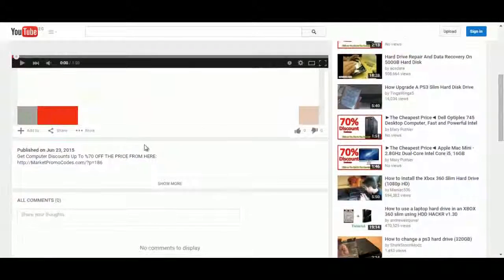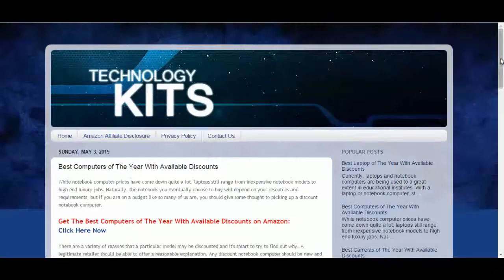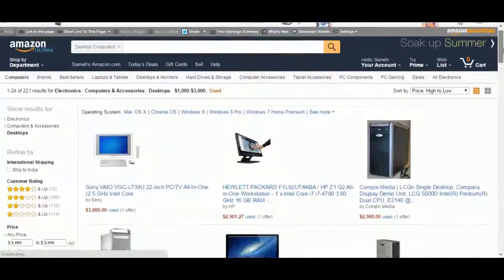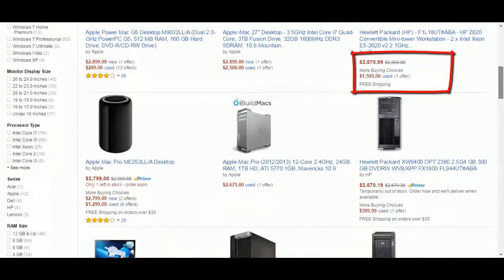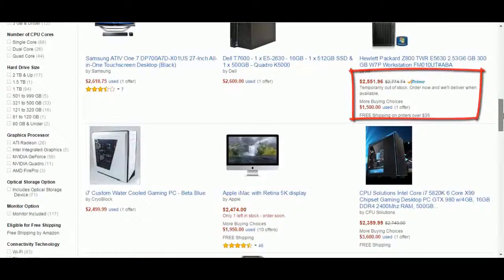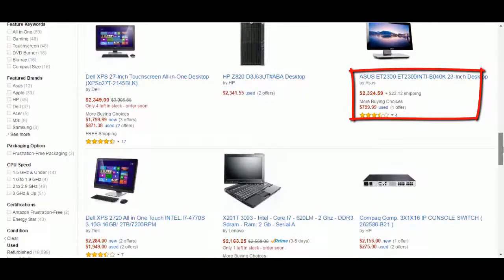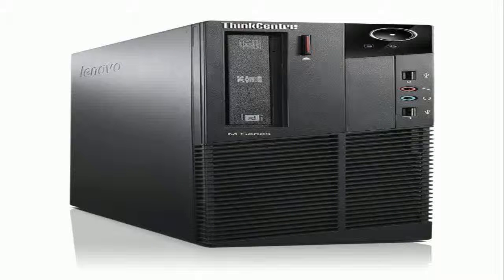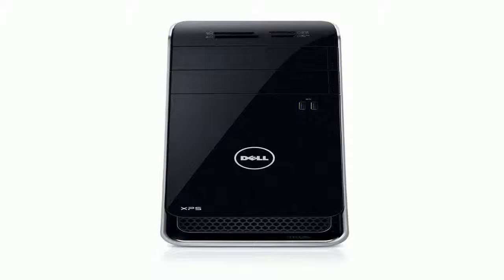[70% Off The Price] Lenovo ThinkCentre M53 10DE001HUS Desktop Computer - Intel Celeron J18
Lenovo ThinkCentre M53 10DE001HUS Desktop Computer - Intel Celeron J18